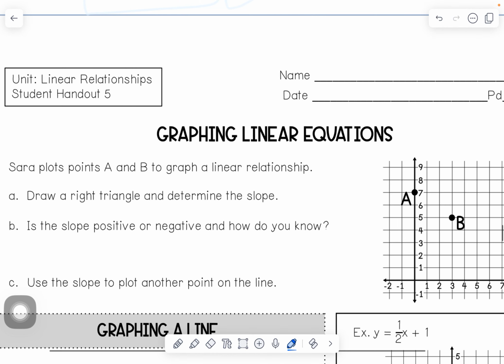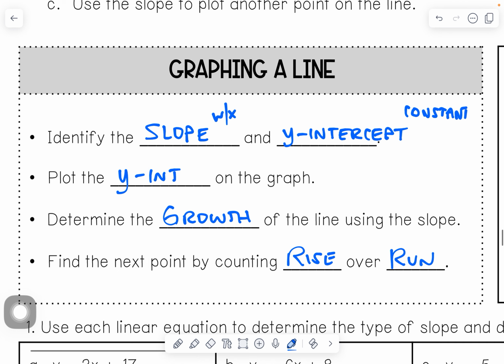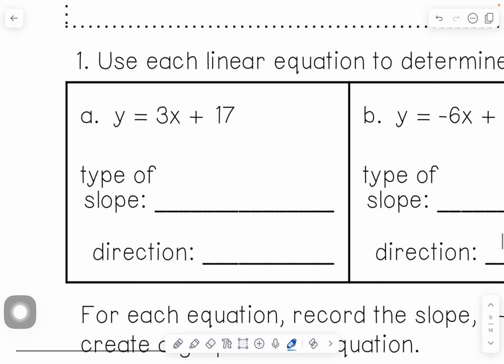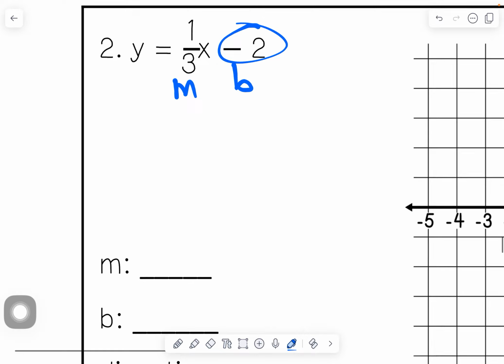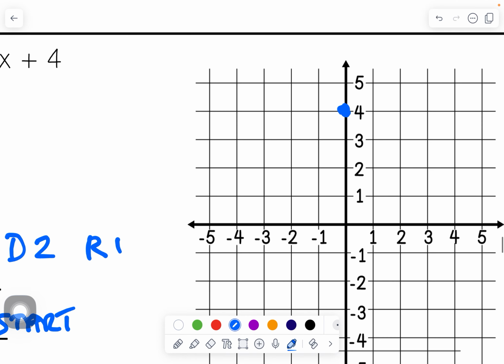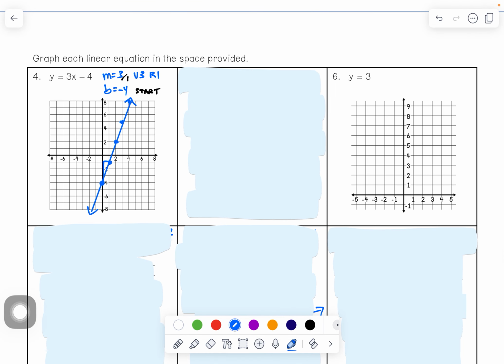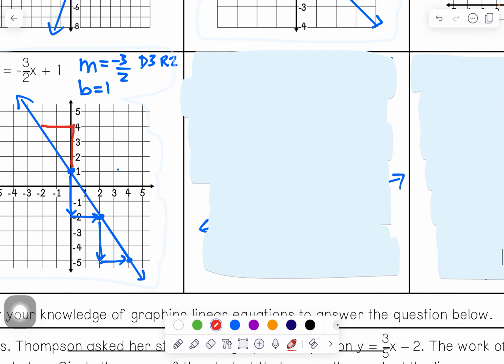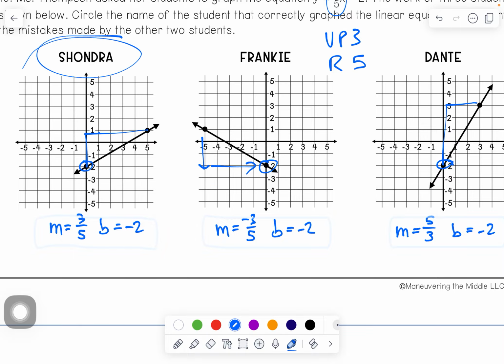U4 Lesson 5